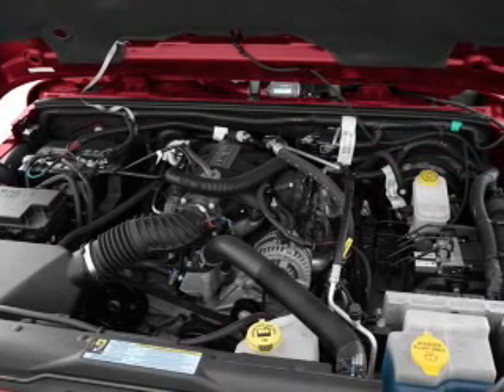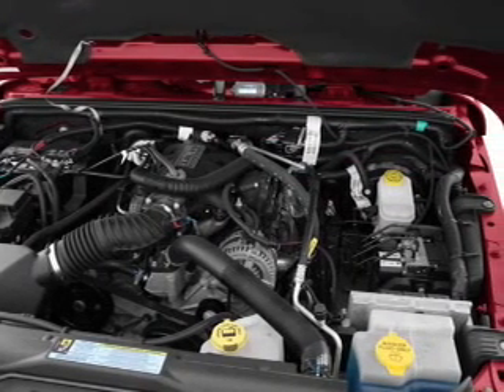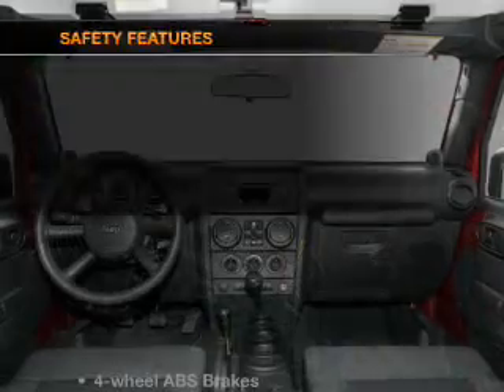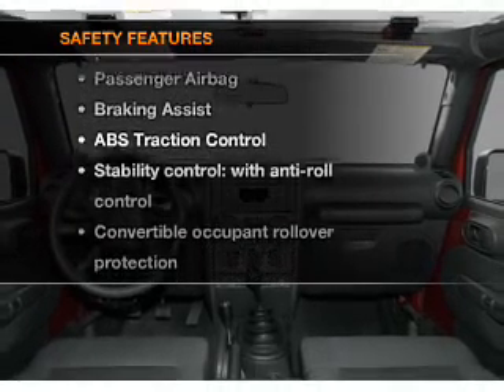2008 Jeep Wrangler - Sherman TX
Year: 2008
Make: Jeep
Model: Wrangler
Trim: Unlimited X
Engine: 3.8 liter 6 cylinder 12 valve
Transmission:
Color: Red
Mileage: 0
Address:
2500 Texoma Pkwy